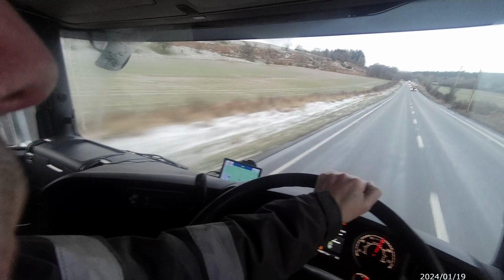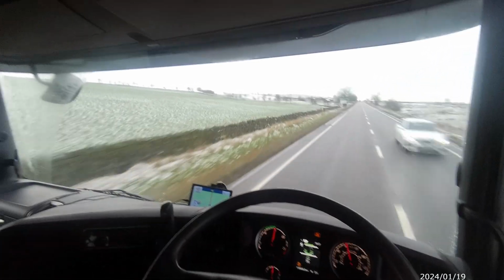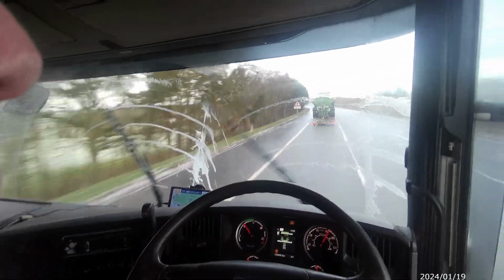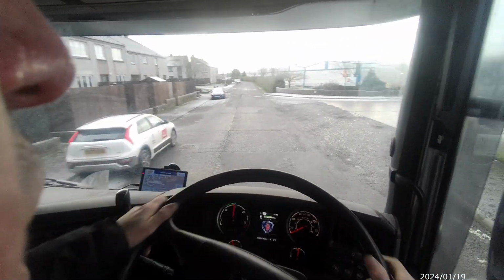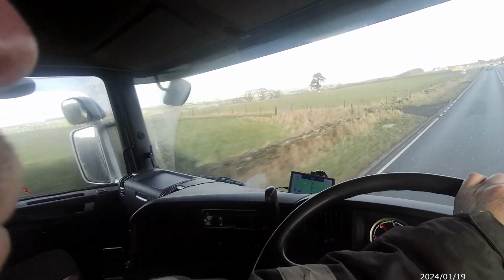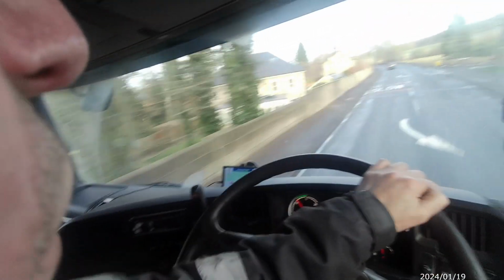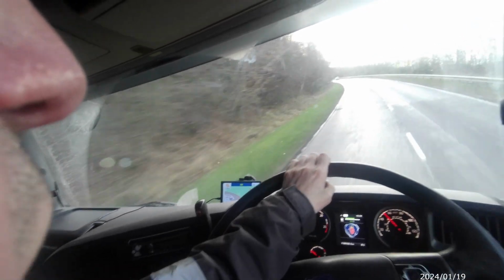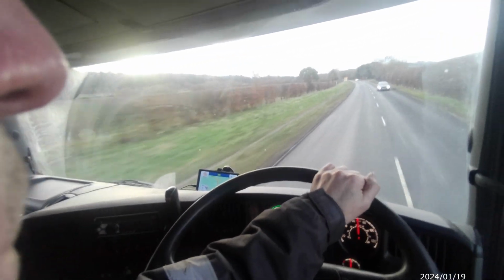HGV Class 1. Northumberland, Scotland, and a very tired Scania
One of my favourite runs and a new re-route on the way back. It's a bit too long in my opinion but hey give your views in the comments. Yes I'm a Yorkshireman (living in Northumberland) so I'm bound to have a bit of a mouth ha ha ha ha. Many thanks to all the subscribers, for the comments, and the views :)